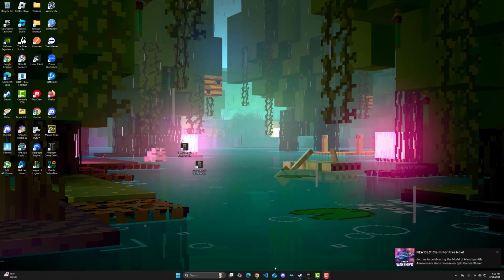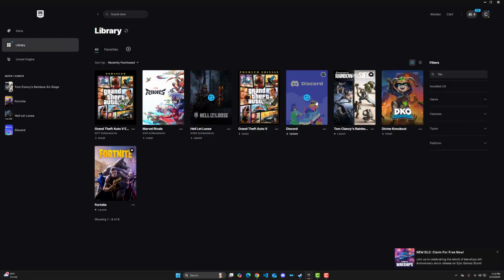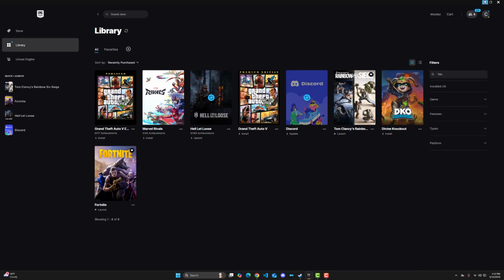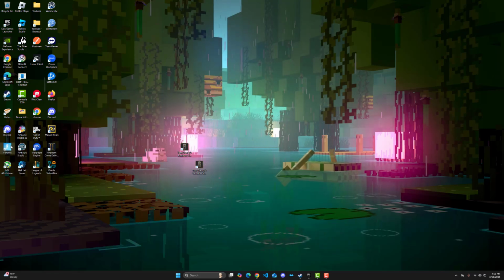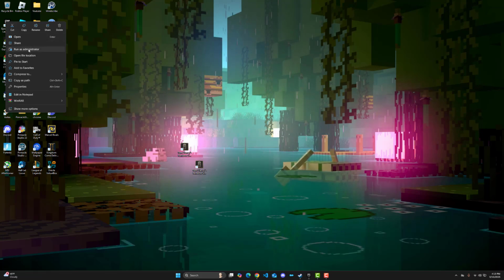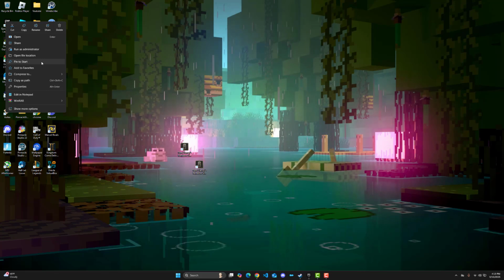How To Fix Fortnite Error "Fortniteclient_Win64_Shipping,exe" Tutorial! | 2025 (Easy Guide)